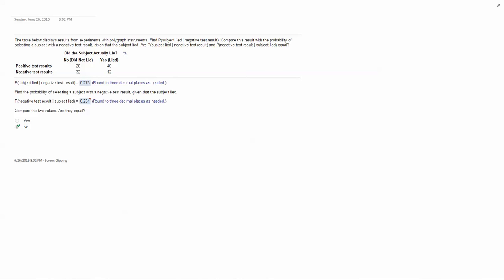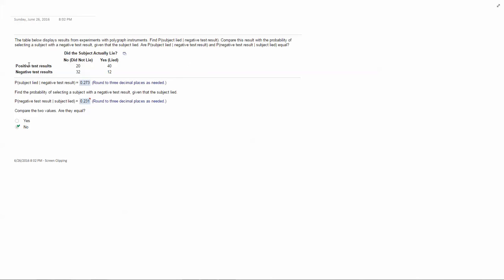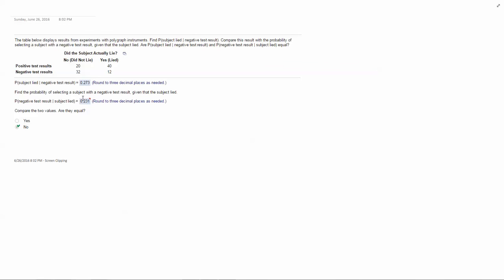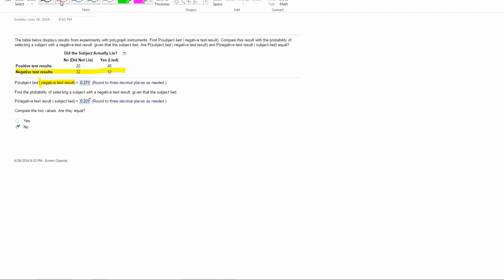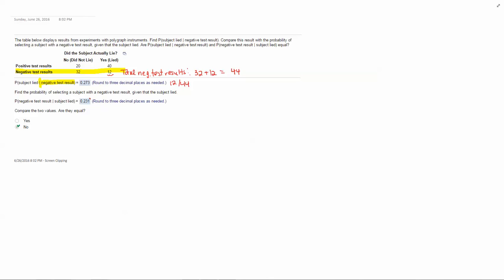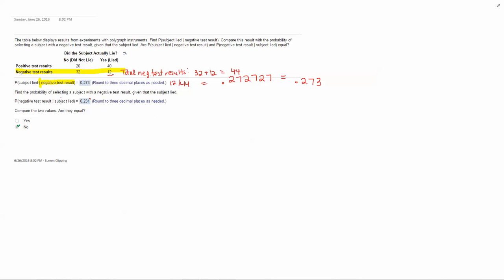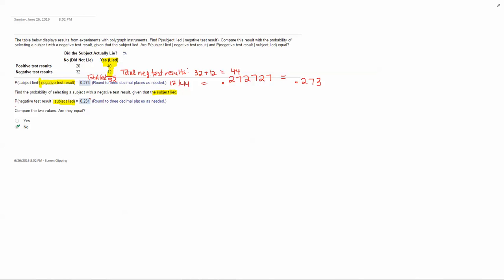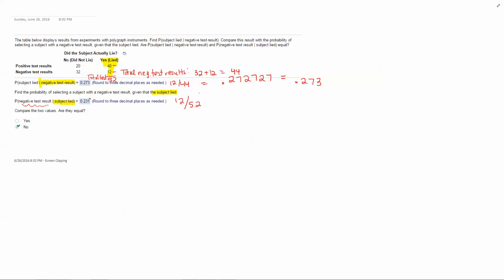Conditional Probabilities from a Table